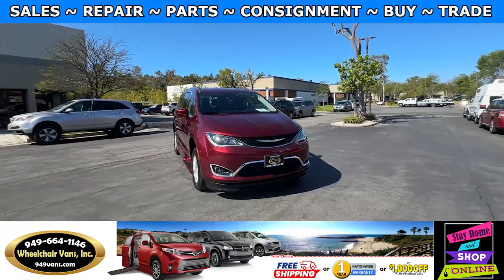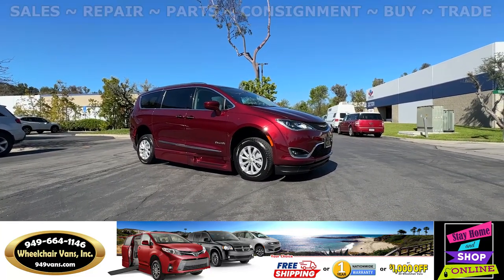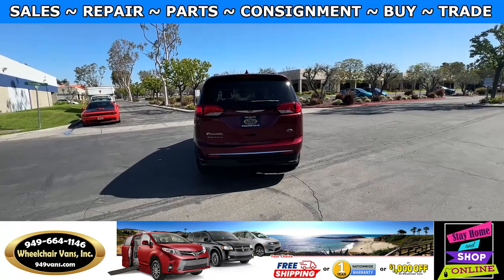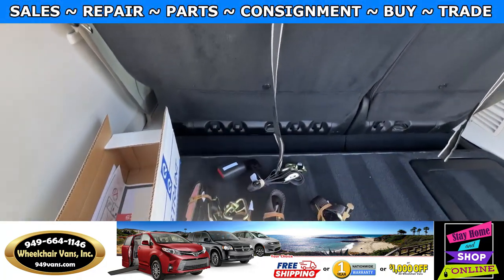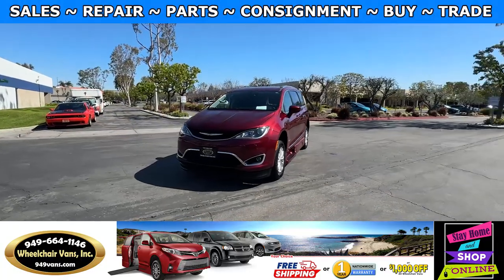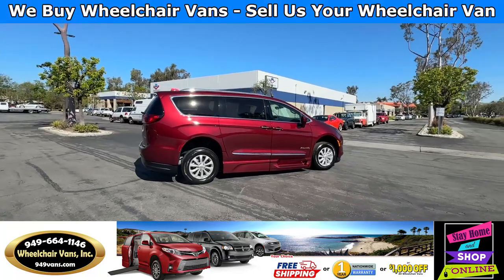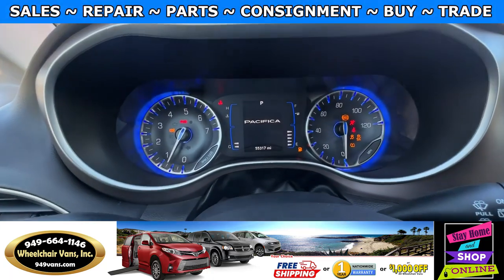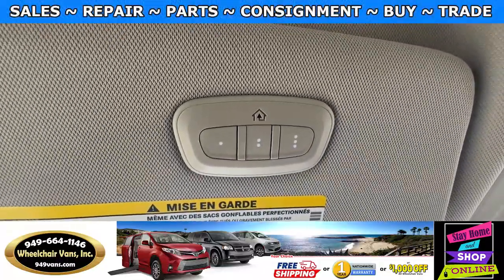For Sale 2018 Chrysler Pacifica Touring L BraunAbility Power ONE TOUCH Fold Out Ramp Wheelchair Van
Sale priced $42,995 with Free Nationwide Shipping For Sale 2018 Chrysler Pacifica Touring L - BraunAbility Power ONE TOUCH Fold Out Ramp Side Loading Wheelchair Van